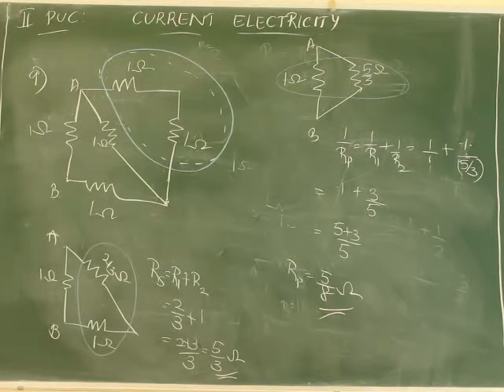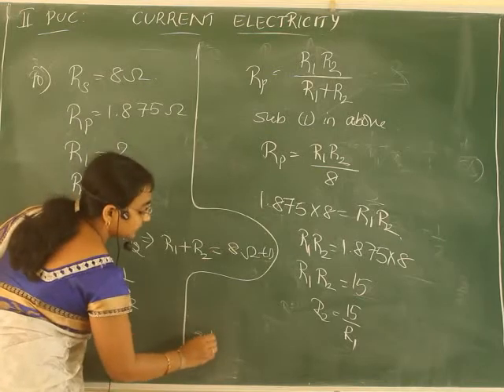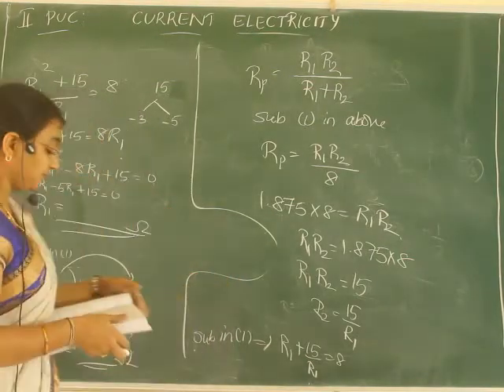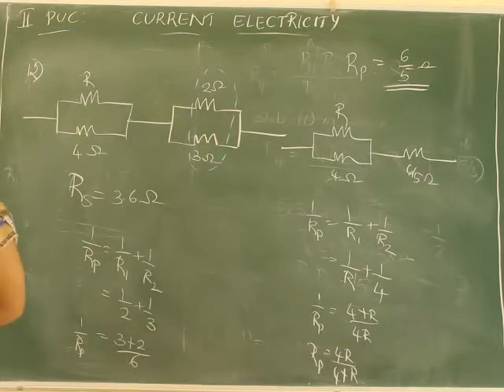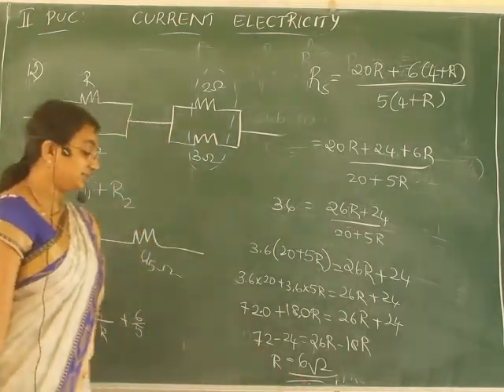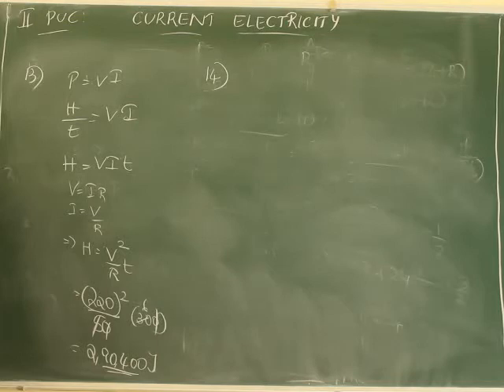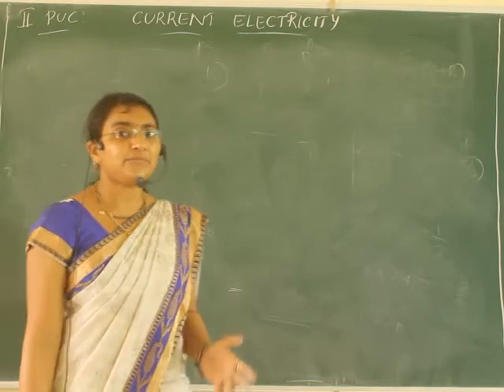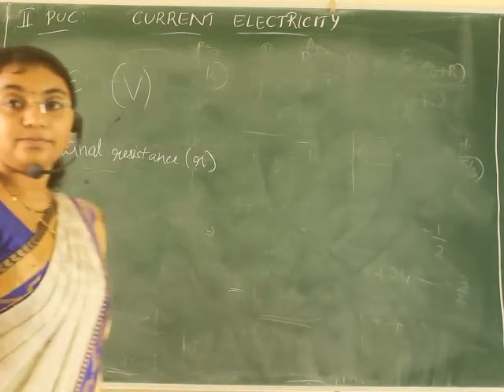Physics II Year | Chapter 2 | Electrostatic Potential | Part 37